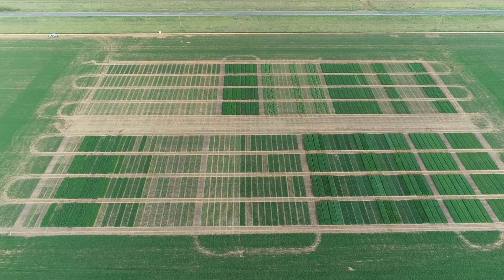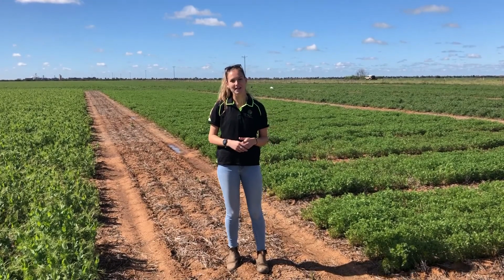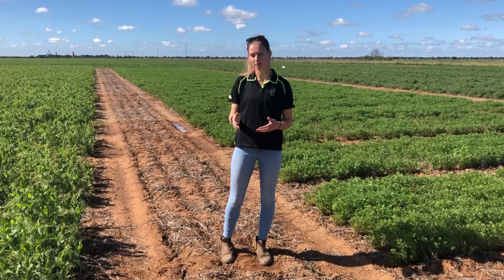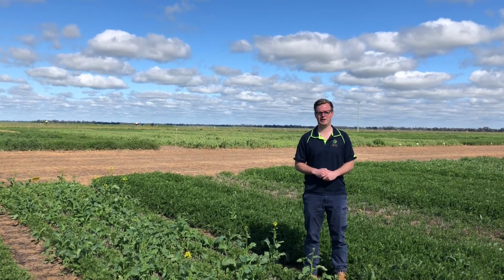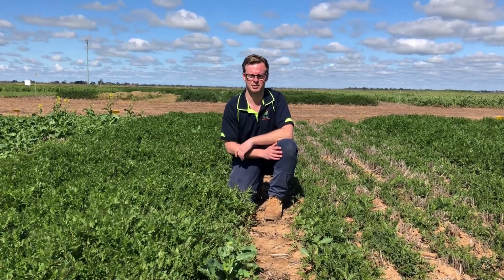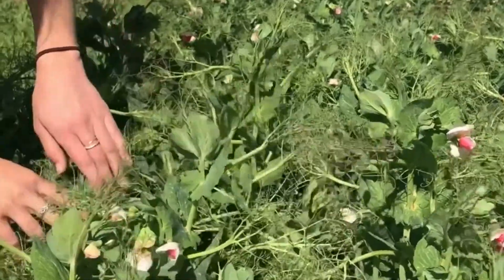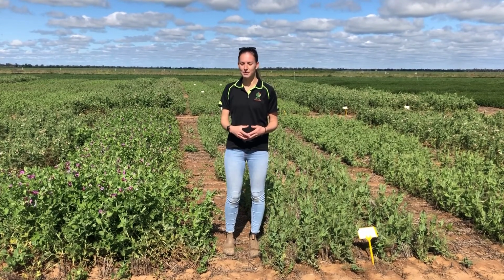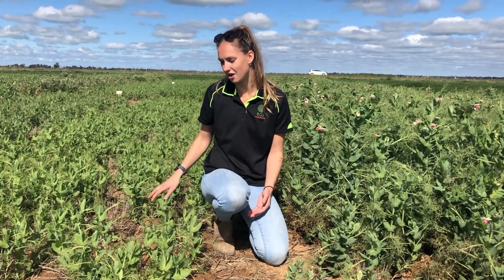North Central In Season Update August 2022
Update from James and Brooke on the site at Mitiamo with pea and pulse trials.